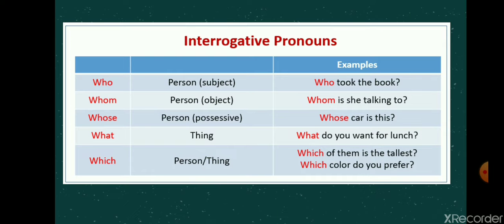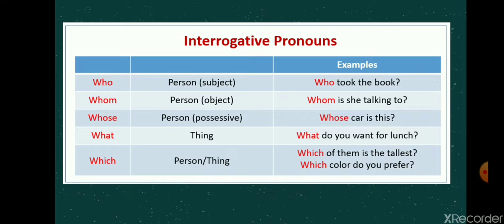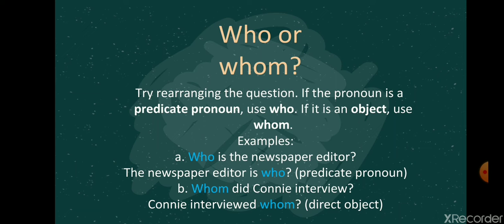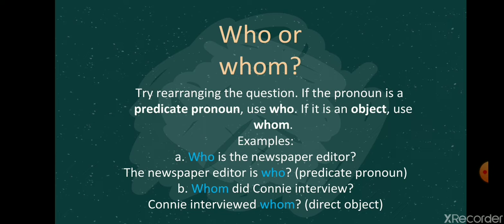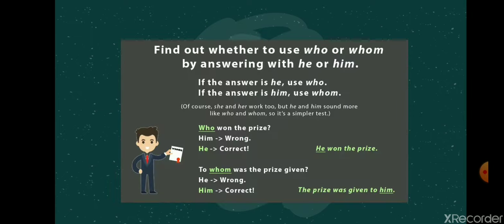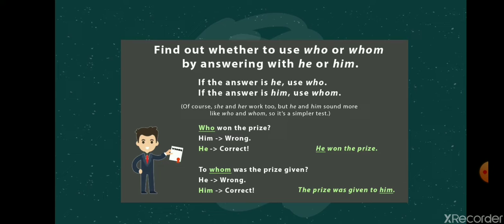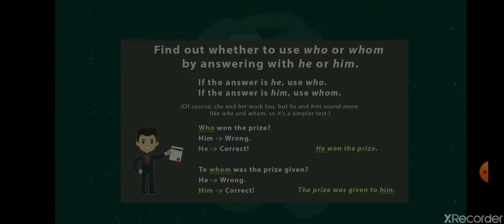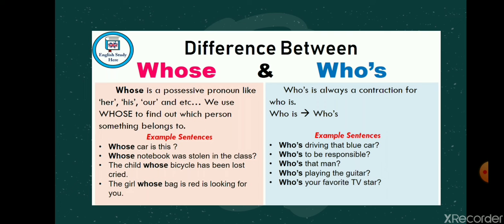Unit 6 Lesson 6 7th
Interrogative Pronouns